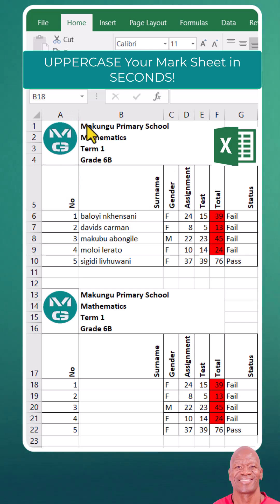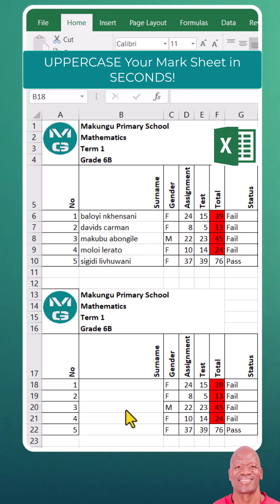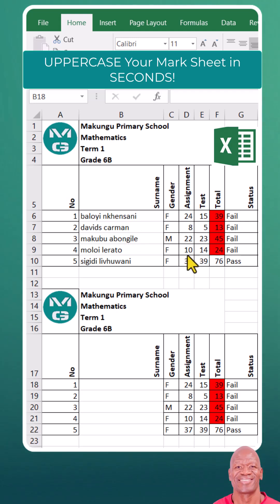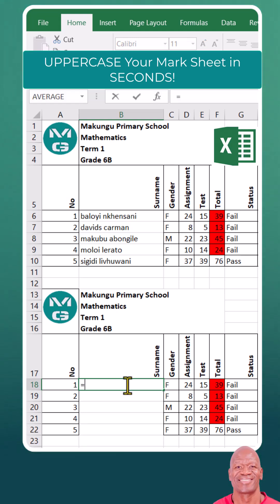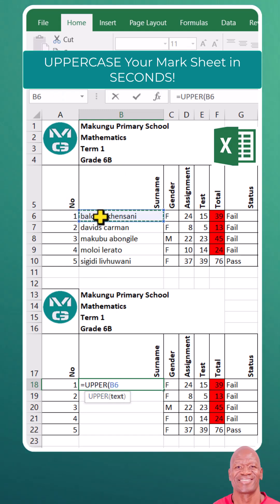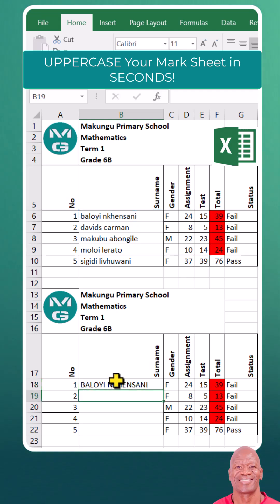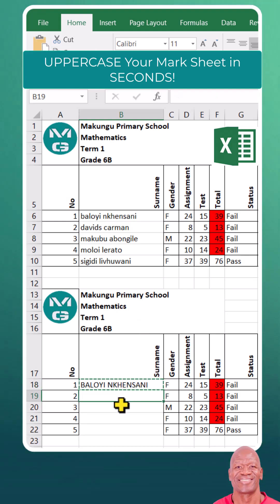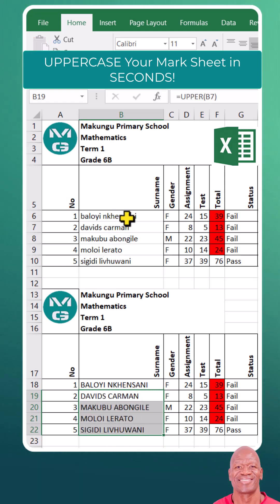UPPERCASE Your Mark Sheet in SECONDS!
Learn how to uppercase your mark sheet in just seconds! In this tutorial, we'll show you a quick and easy trick to capitalize your entire mark sheet with just a few clicks. Whether you're a student, teacher, or administrator, this hack will save you time and effort. Watch till the end to master this simple yet useful technique and take your productivity to the next level!